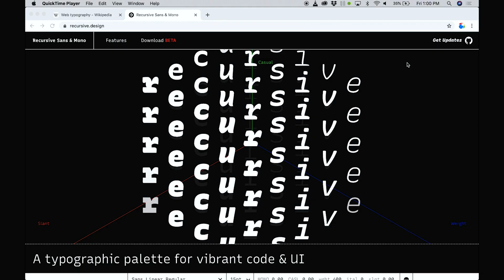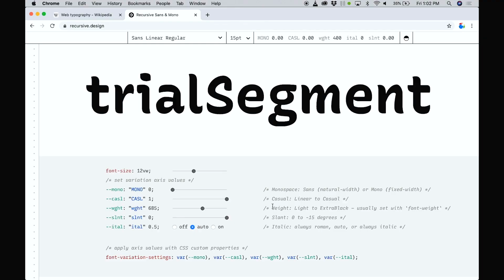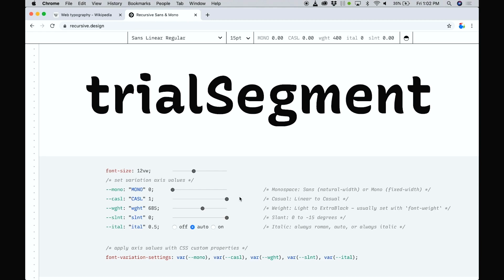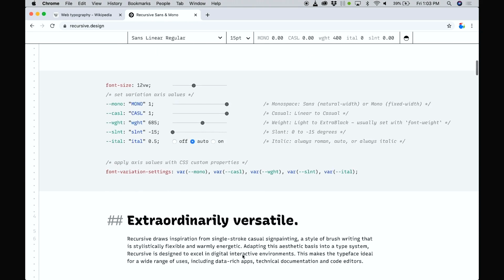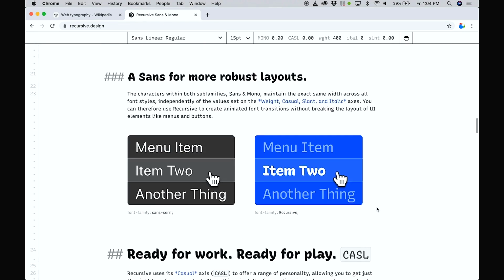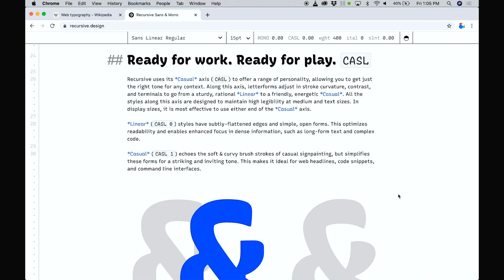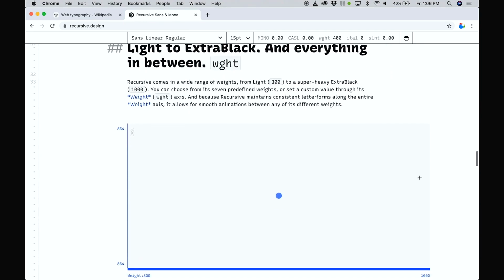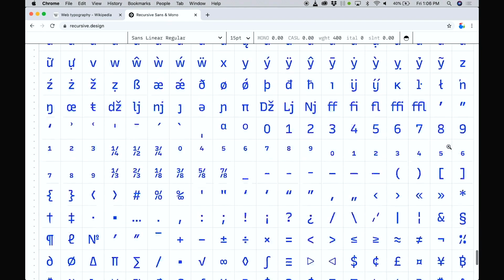UX-UI_10.7 - Interview w/ Stephen Nixon pt. 2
Stephen Nixon is a typographer who I met at the Type Thursday monthly meet-ups. He wanted to talk to him about type on the web (after all most of the content is typography). He says that understanding the code in baby steps has made him a better designer.

Variable fonts have some interesting possibilities for designers and it can load many styles in one compressed file, making the developers happy.

He says that as a testing ground, and adding MDN to each code question you google to get the very helpful Mozilla Developer Network documentation.

In the second part, he shows us a variable font he built.